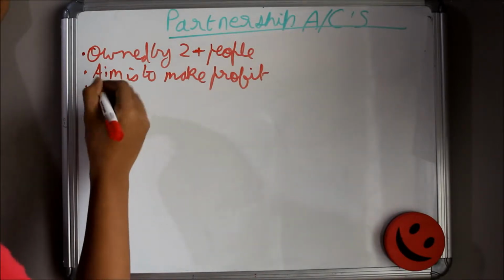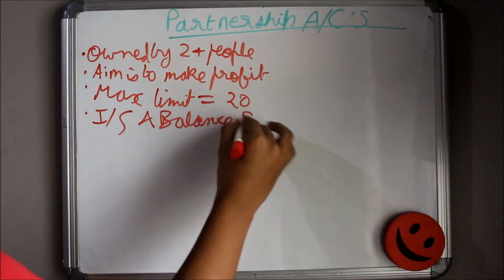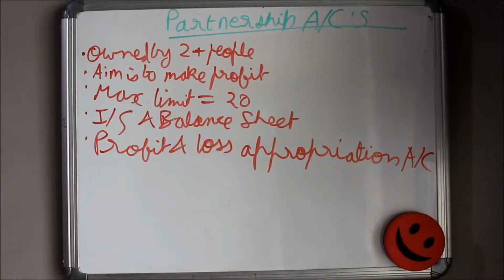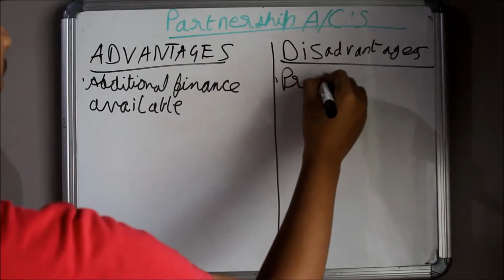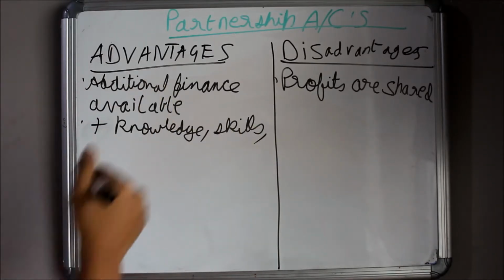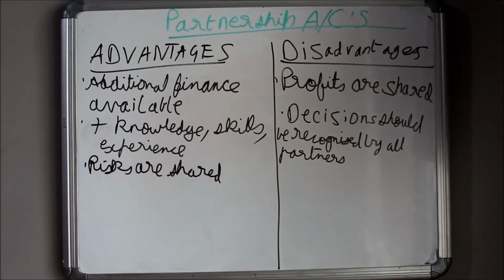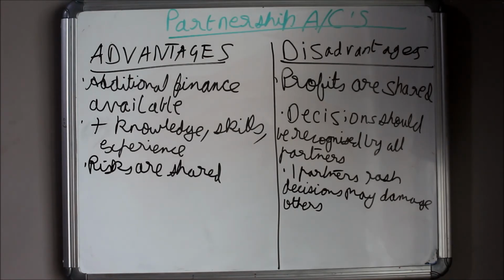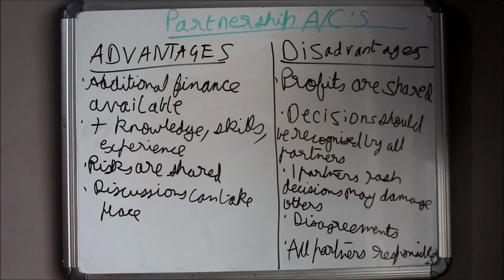Partnership Accounts Part 2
In this video the partnership accounts explanation is continued and finally leading upto the advantages and disadvantages of partnership businesses.